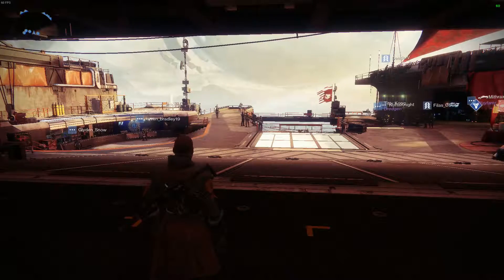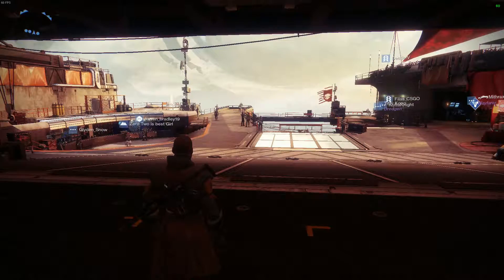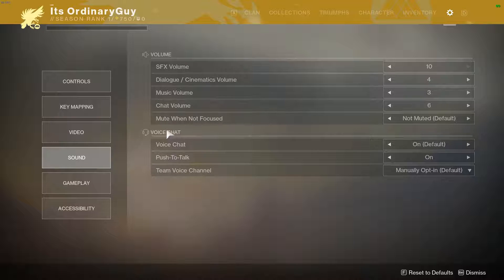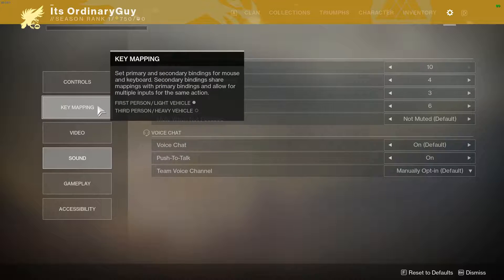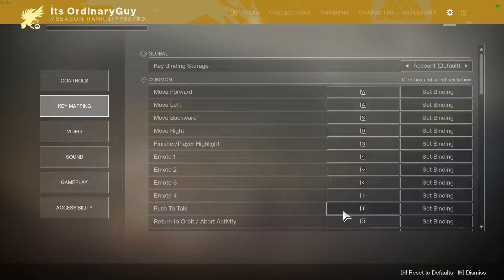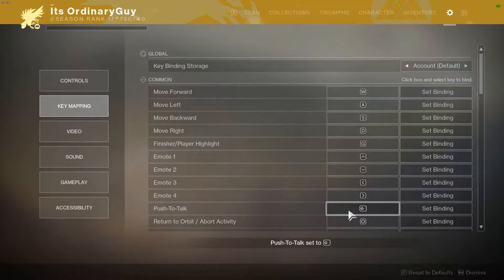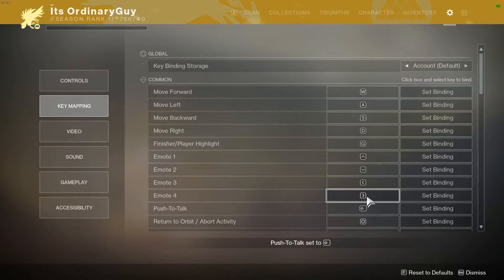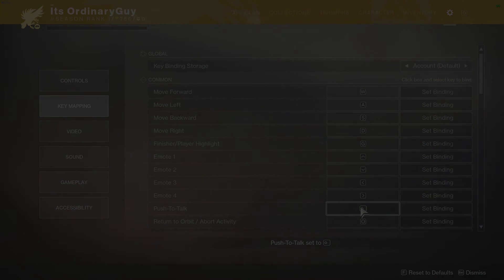How To Enable And Setup Push To Talk On PC - Destiny 2: New Light Guide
Make sure people only hear what you want them to! How to enable push to talk and how to bind it to your Key of choice.